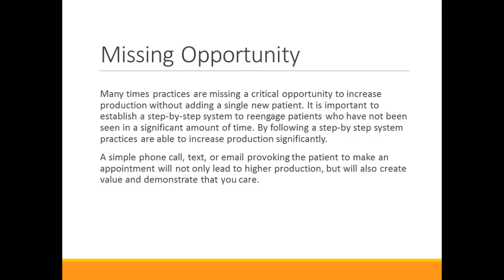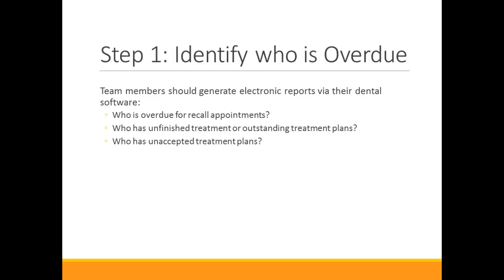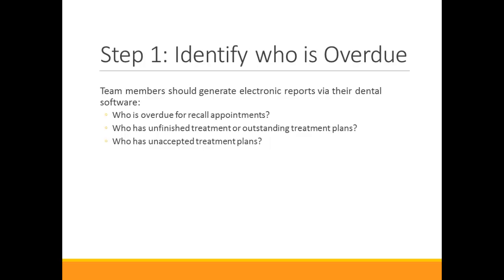Reactivating Patients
Our Philosophy on Rectivation Rates with our Patients